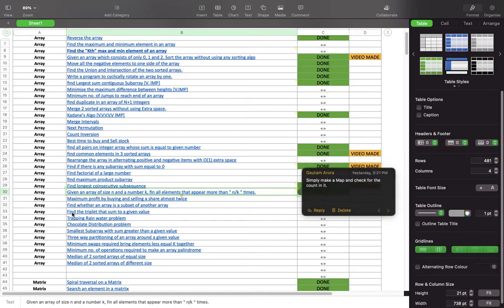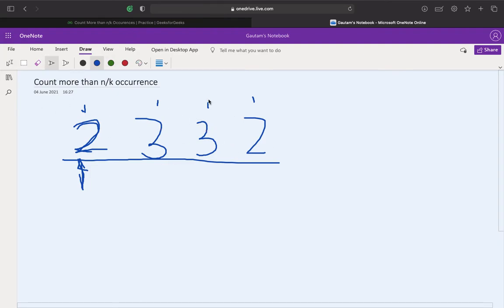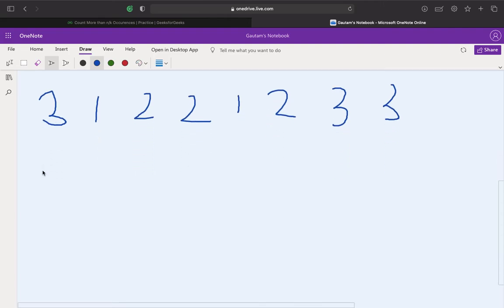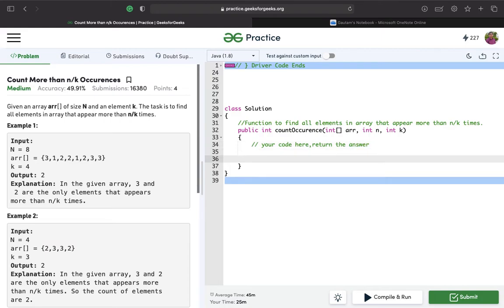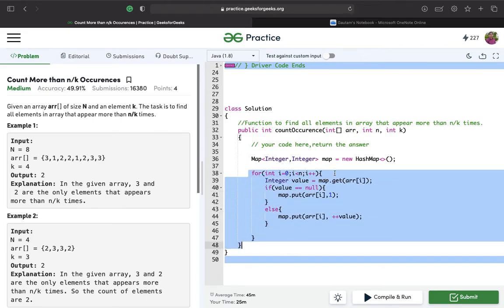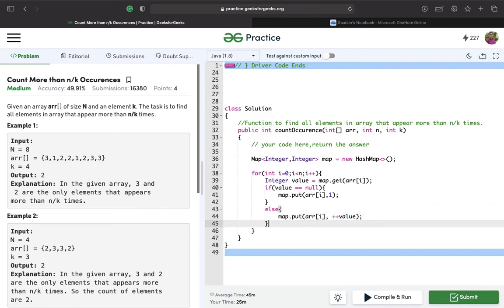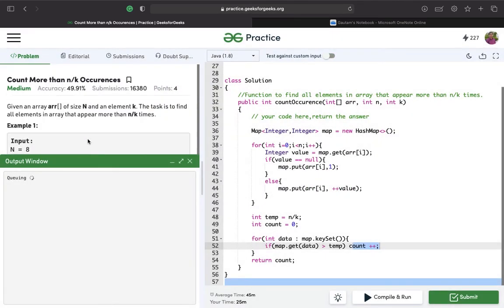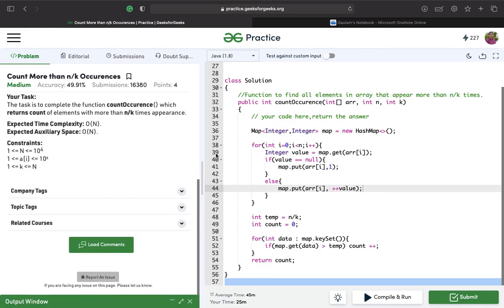Count more than n/k occurrence || Arrays || Love Babbar 450 DSA